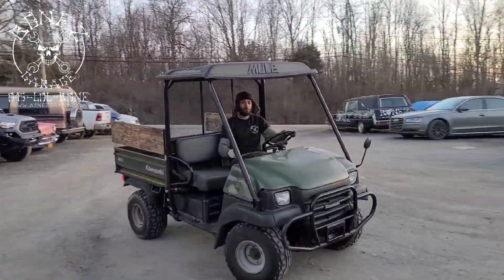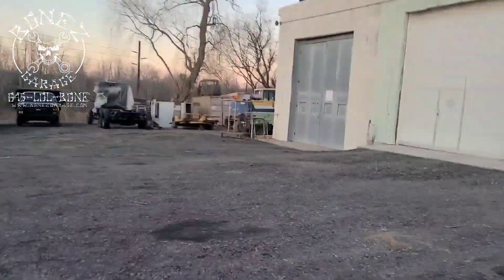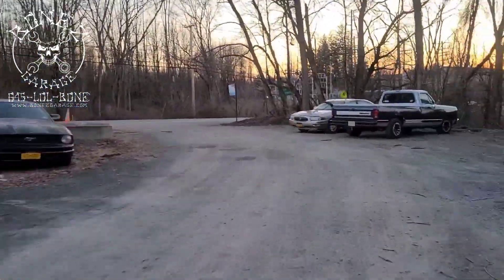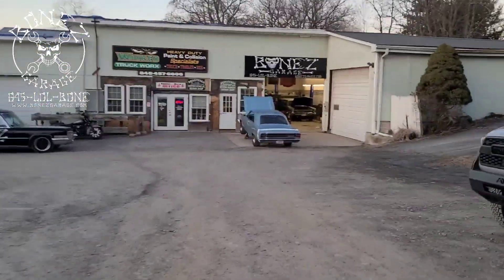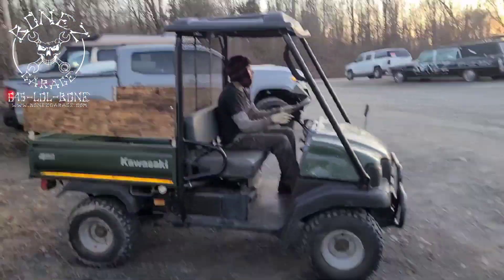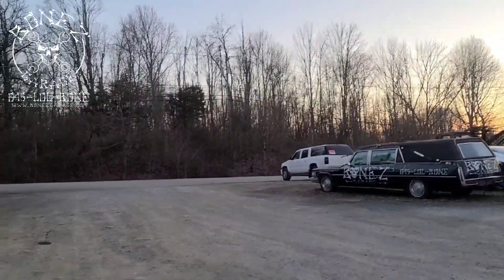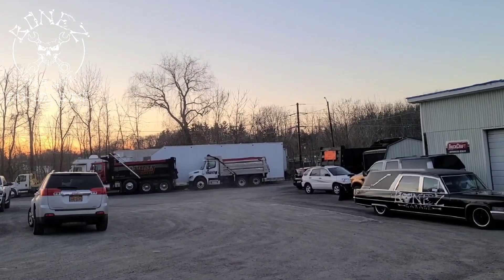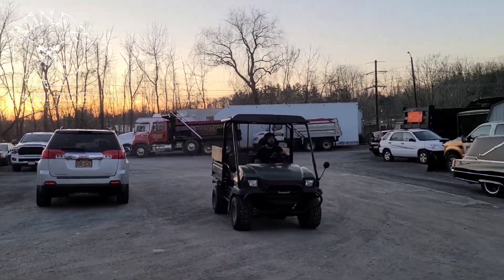2003 Kawasaki Mule - BonezGarage.com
#2003 Kawasaki Mule she is all done we are test driving her around the parking lot having a blast.